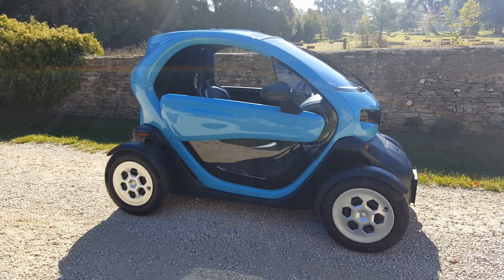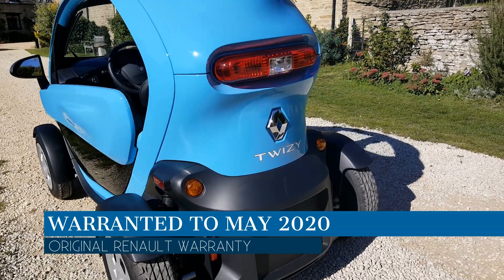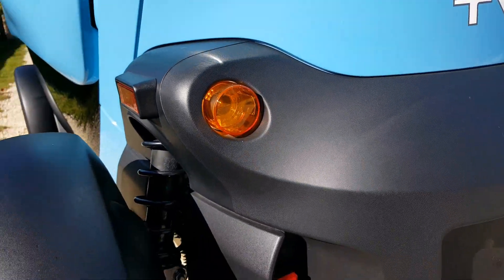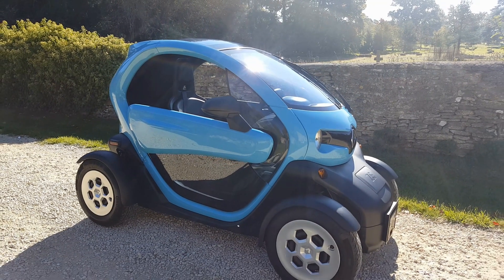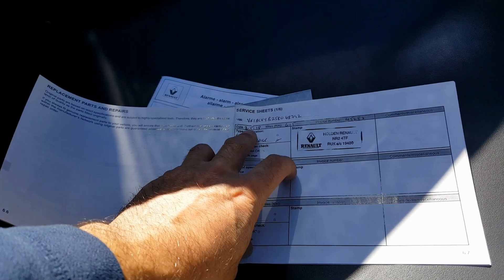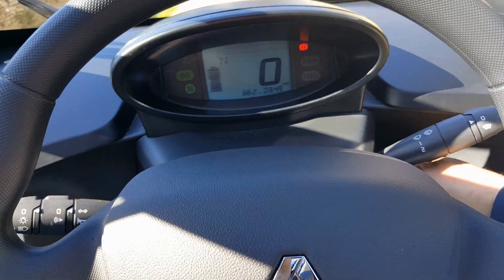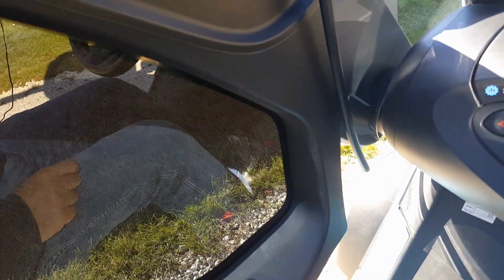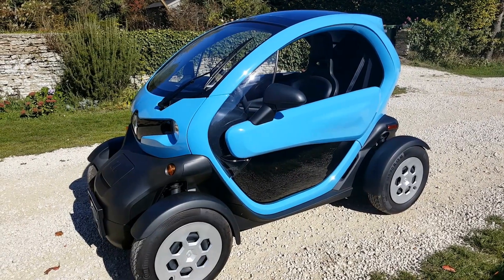SOLD: 2017 Renault Twizy